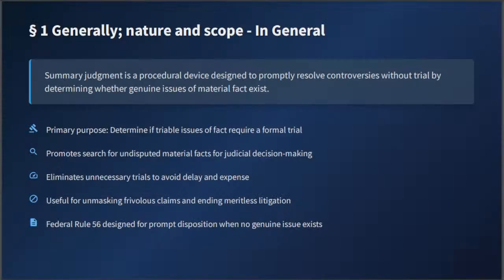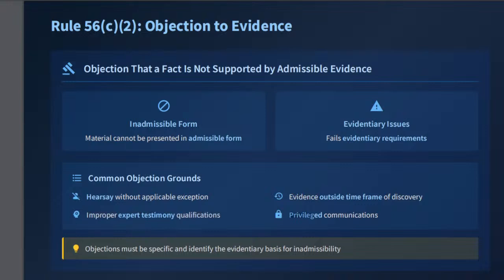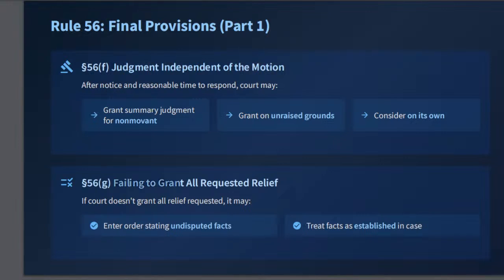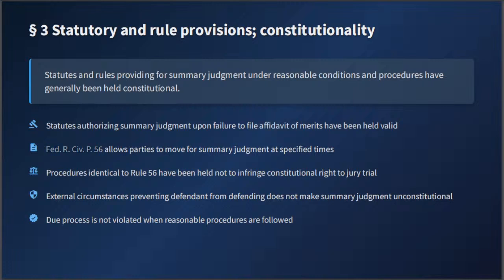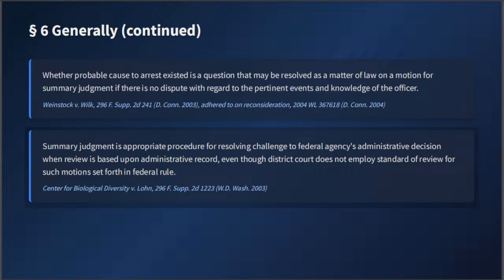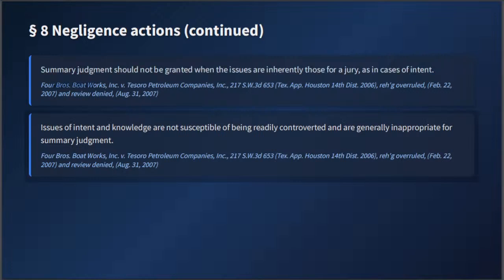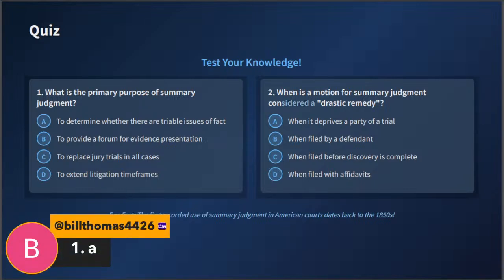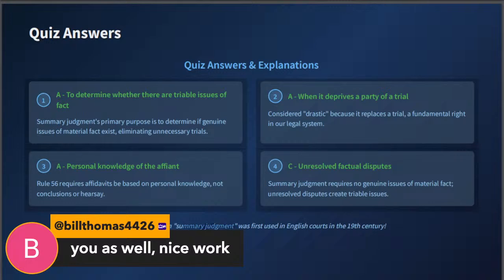Summary Judgement, Part 1 - Nature and Scope - AmJur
Condensed from 73 Am Jur 2d Summary Judgment.